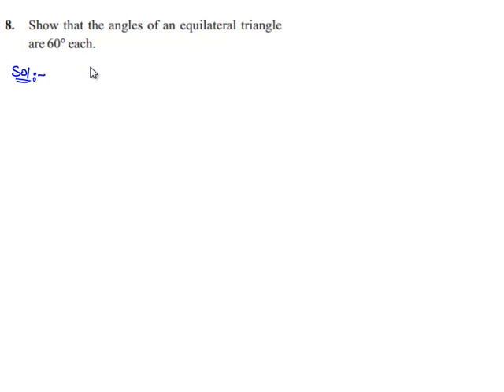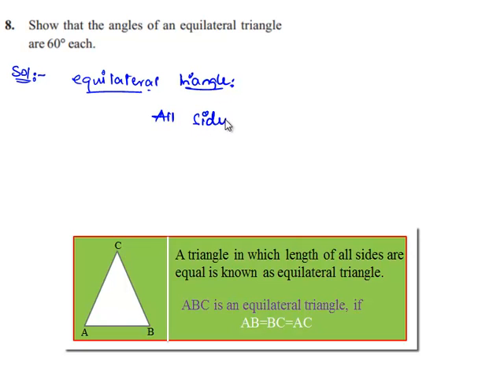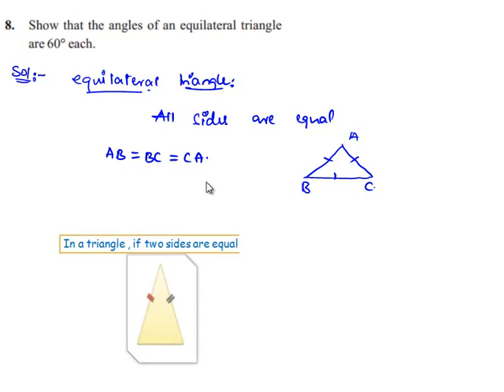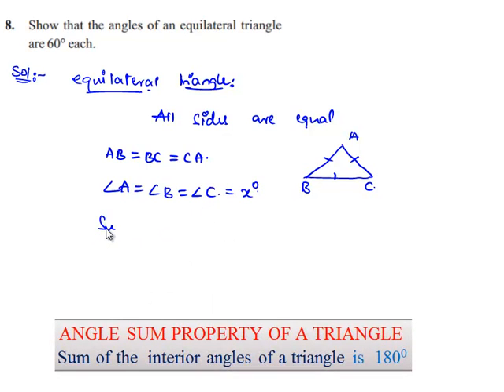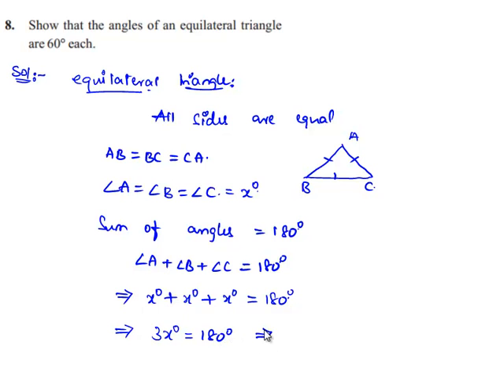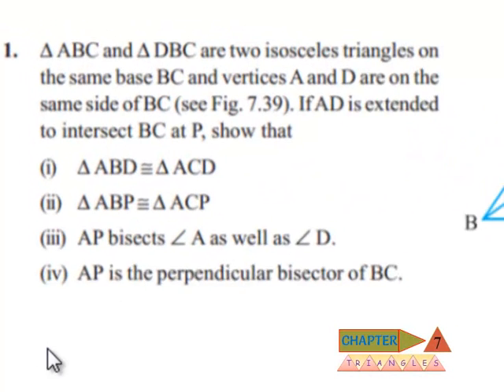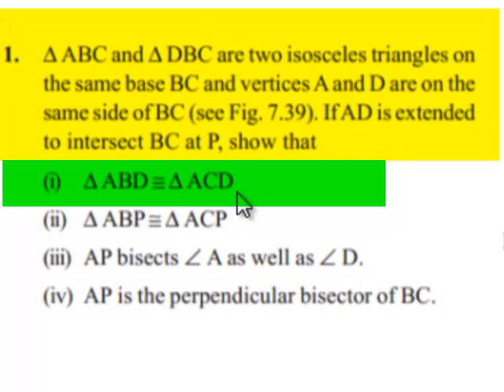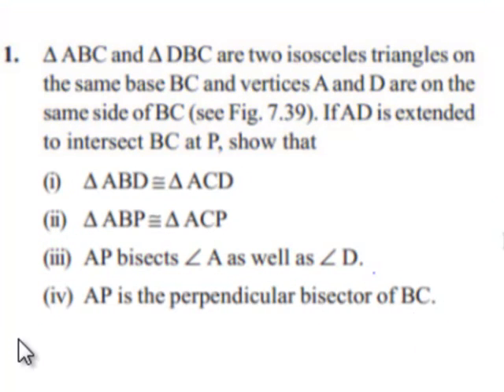NCERT Solutions for Class 9 Maths Chapter 7 Triangles Exercise 7.3 Question 1